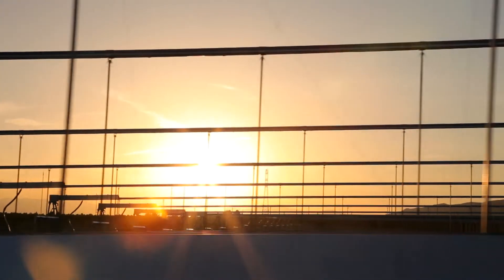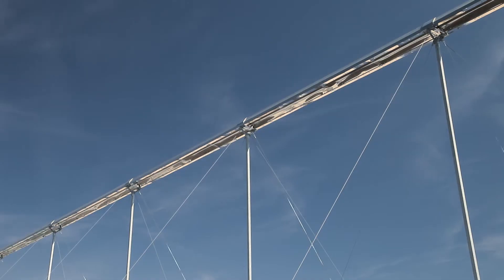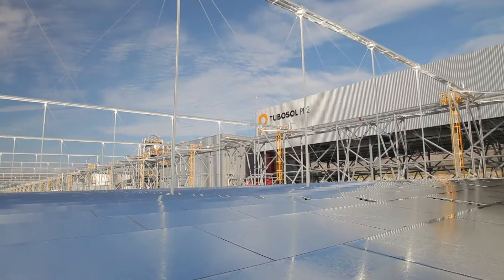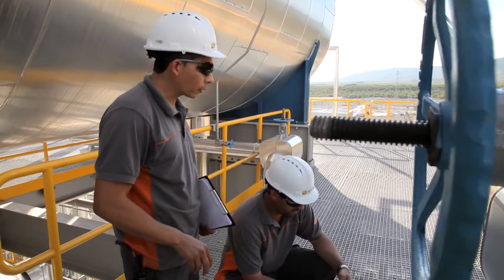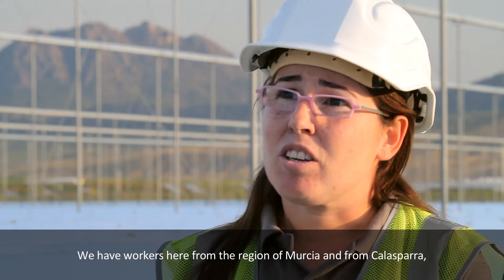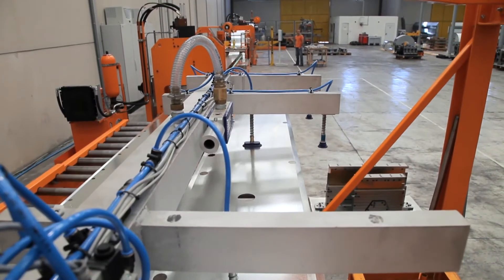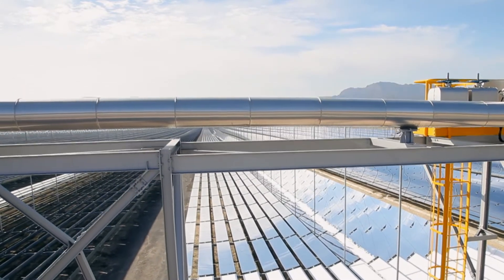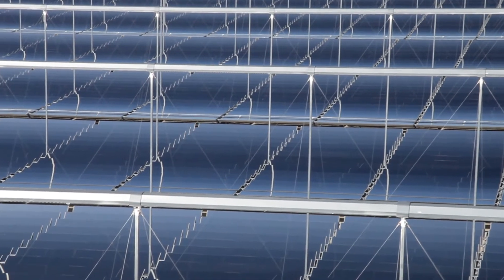DESERTEC Foundation: The Worlds largest Fresnel CSP Plant Puerto Errado 2 (PE2)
A new clip from the Novatec CSP plant in Spain and DESERTEC Director Dr. Campino (speaking about the potential of DESERTEC in South America).
The clip gives detailled insights into the revolutionary technology used in the world's largest Fresnel power plant in Calasparra, Spain. Dr. Campino depicts the many advantages this particular technology offers.